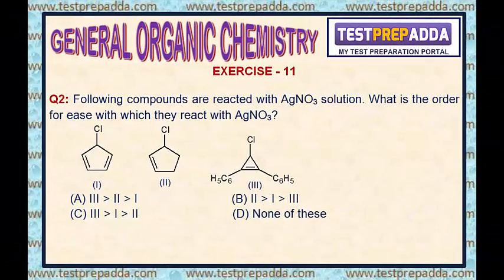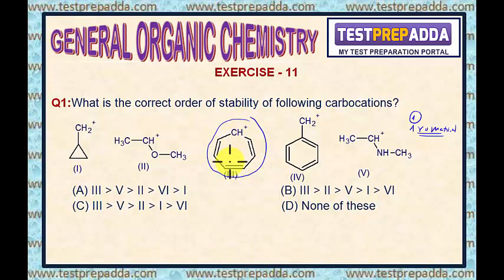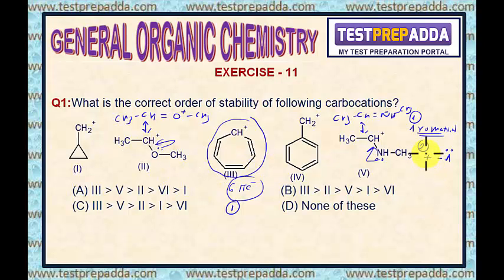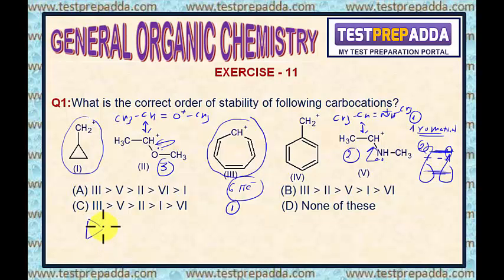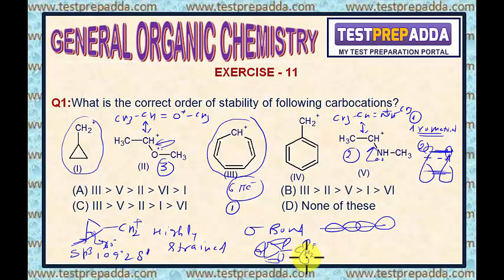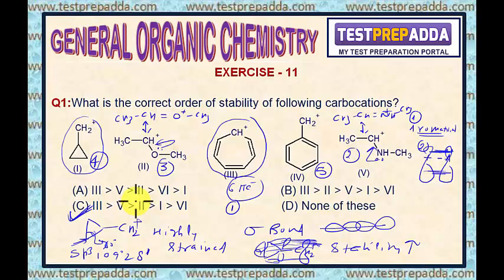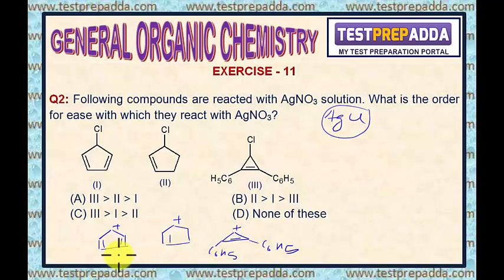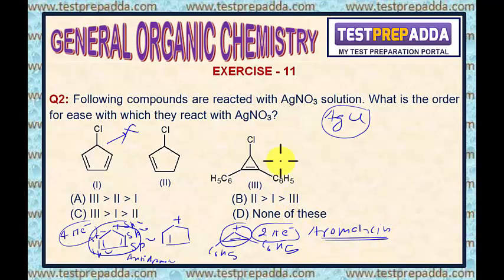GENERAL ORGANIC CHEMISTRY (G.O.C) - Lesson 43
GENERAL ORGANIC CHEMISTRY (G.O.C) - Lesson 43 - EXERCISE - 11 - Problems based on stability of carbocations.